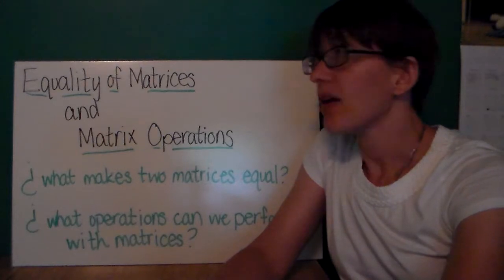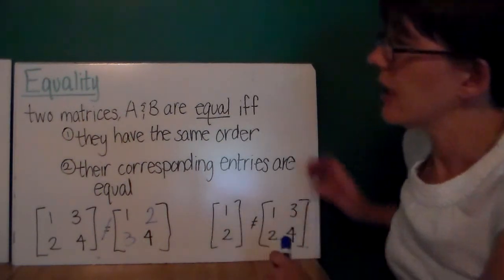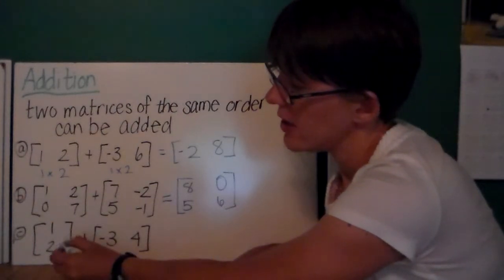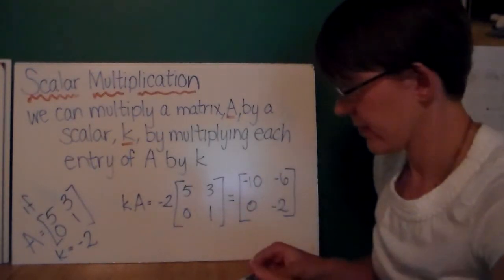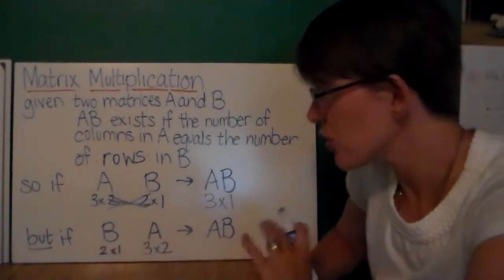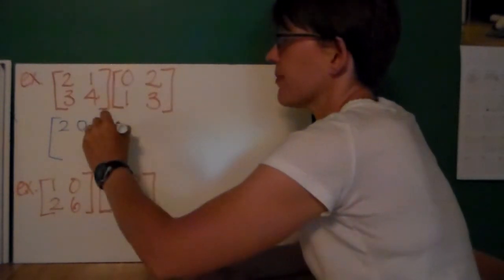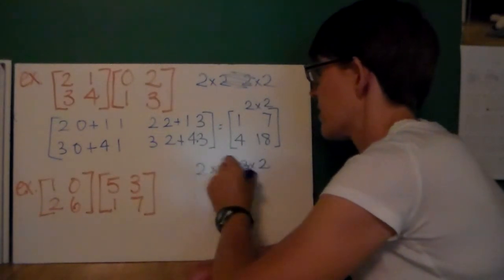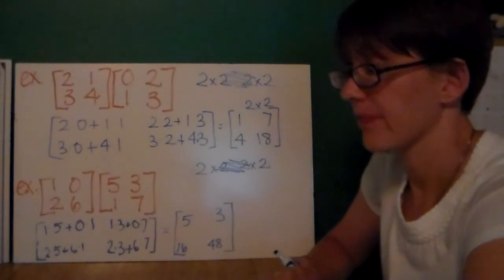Precalculus -- Unit 7/8 Equality of Matrices and Matrix Operations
This video discusses equality of matrices, matrix addition, scalar multiplication and matrix multiplication.